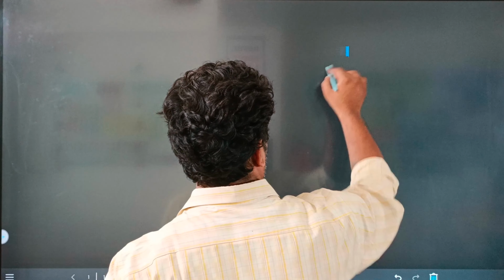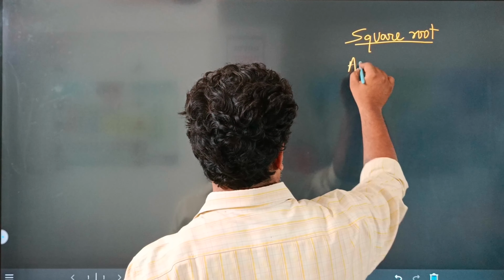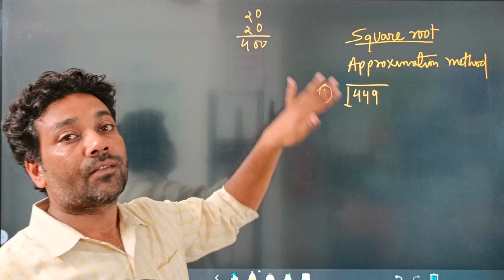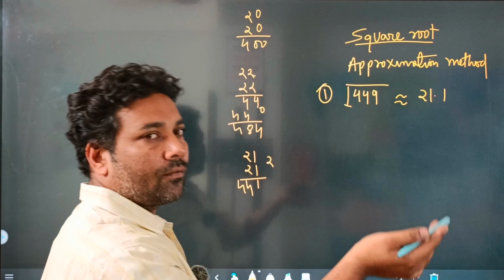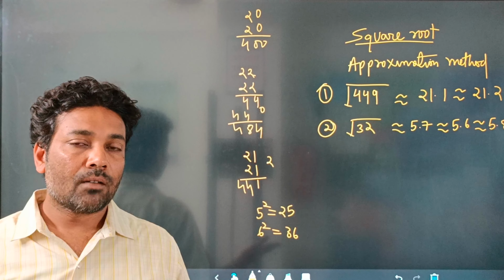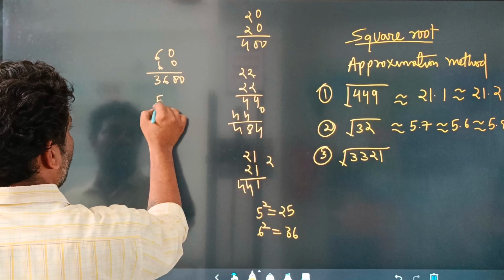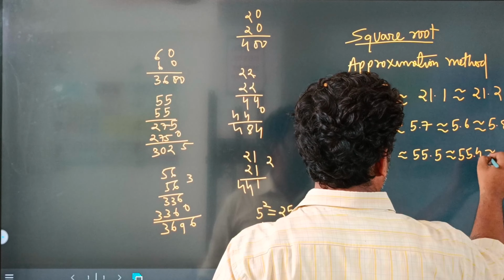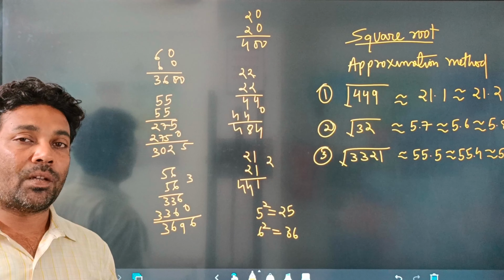6 October 2024